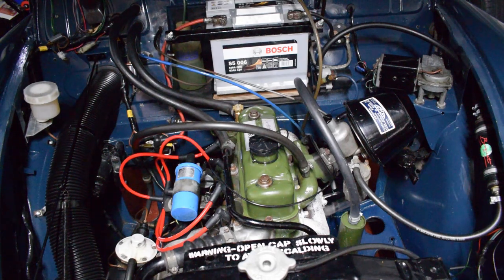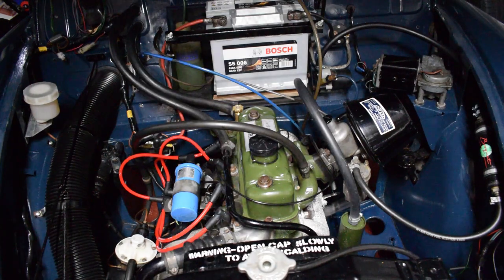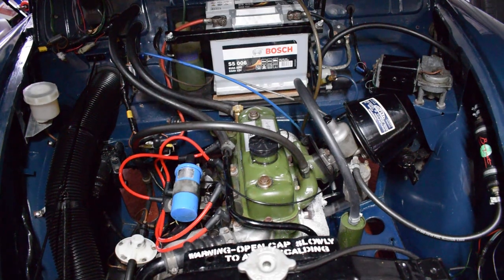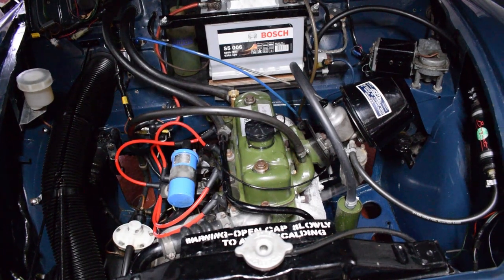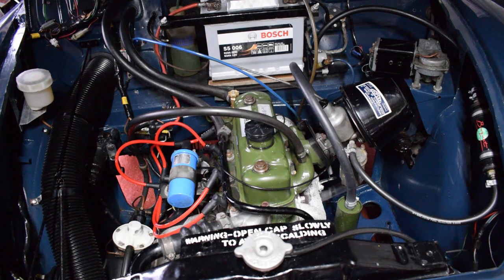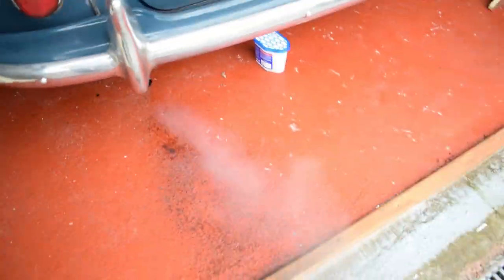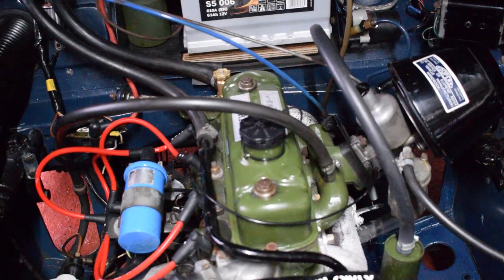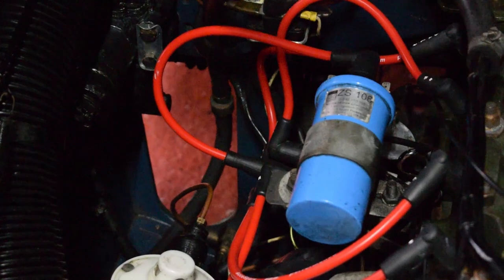Starting and Running 1970 Morris Minor Engine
This video shows my 1970 Morris Minor engine starting and running. It was rebuilt about 10000 miles ago.
Jump to:
2:28 Starting Engine
4:38 Exhaust note at rear of car
5:55 to listen to the engine idle at full temperature